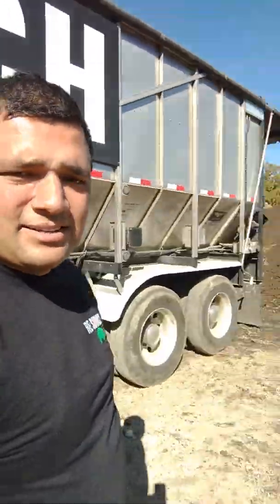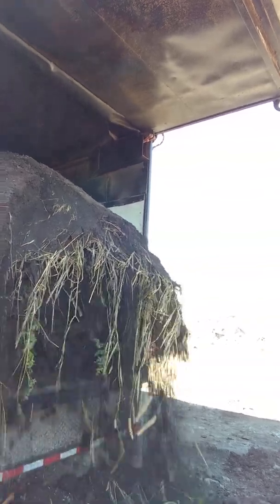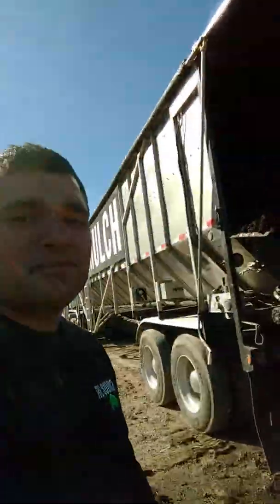2016 389 Peterbilt Fitzgerald Glider kit: Unloading Compost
(Vlog12)Hey guys what's going on?😎 In this video🎬 I share with you one of my driving tips. I drove through a construction work zone that had construction workers and a State Trooper with his lights on.🚧🚏 The trooper had his lights on to make sure everyone would slow down through the safety zone. It was on the interstate 75 in Ohio. There was no posted speed limit for the construction zone. What I normally do is slow down to 20 mph less of the original posted speed limit.

Then I share with you what the unloading process looks like while it's coming off the trailer. I go over with you on some of the information about the manufacturing process of the Resoil product.

As a Bonus💲 for those of you that are truck drivers looking to make some extra money from your smart phone while out on the road rclick on the link below.

💰💲🤑Click here on this Affliates link for this Free info.💬